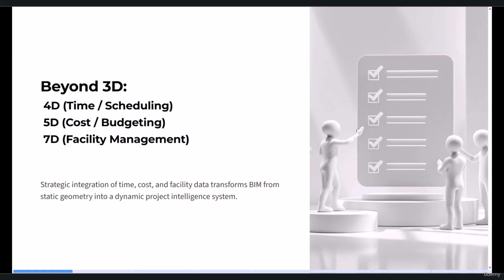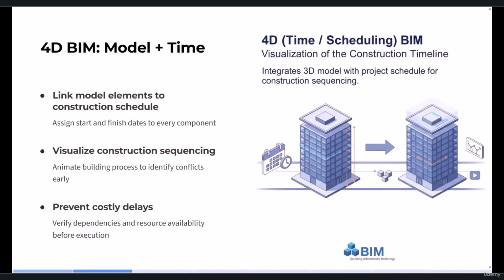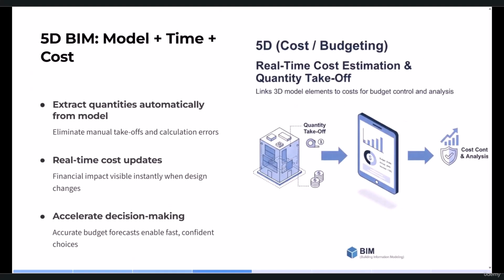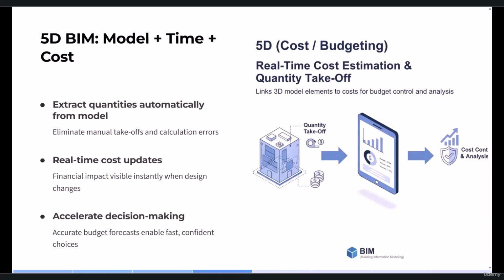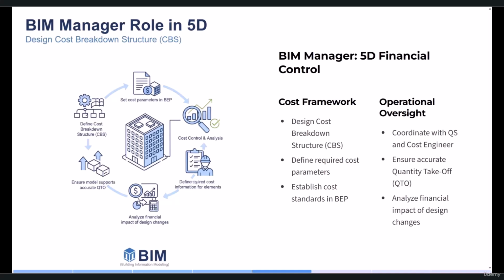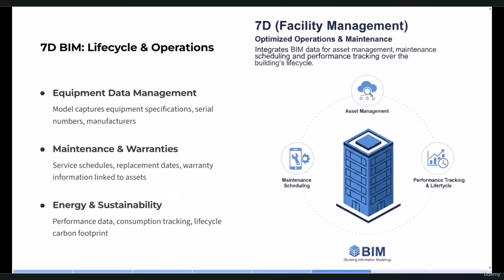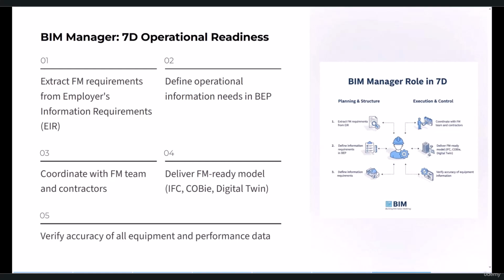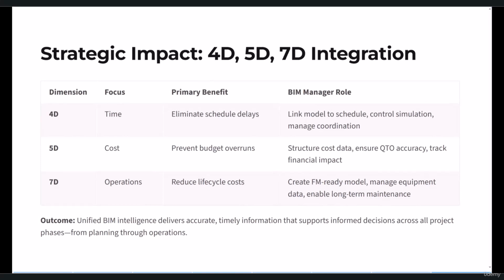14 BIM Dimensions in Practice – 4D Scheduling, 5D Cost, and 6D Performance